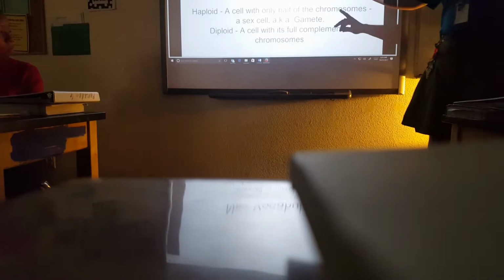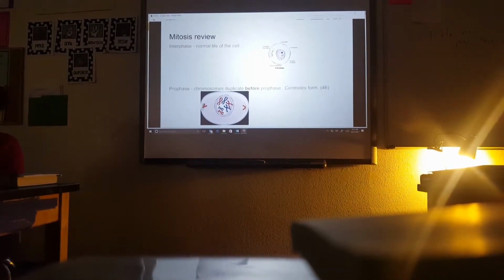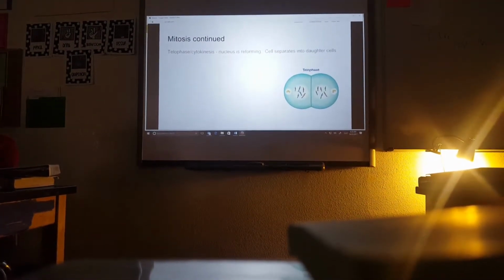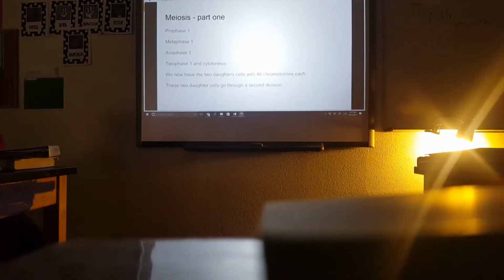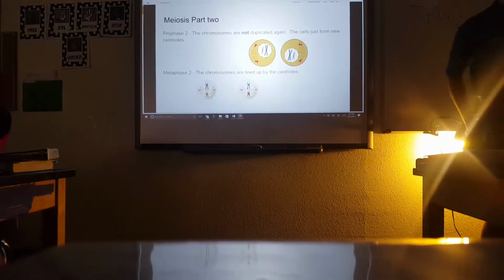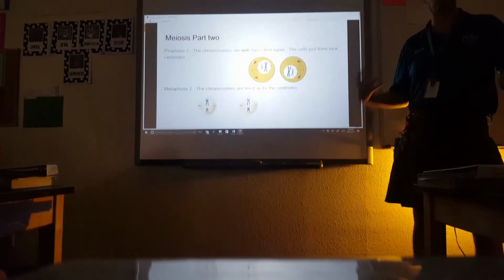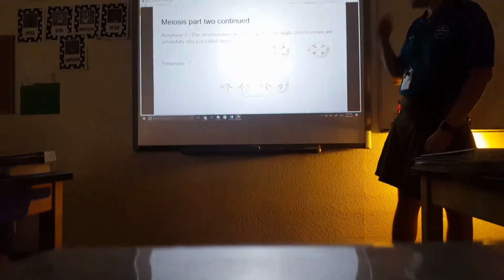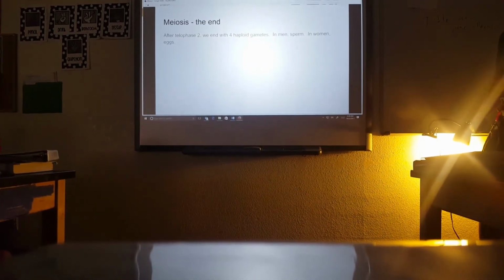Meiosis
A quick lecture on meiosis